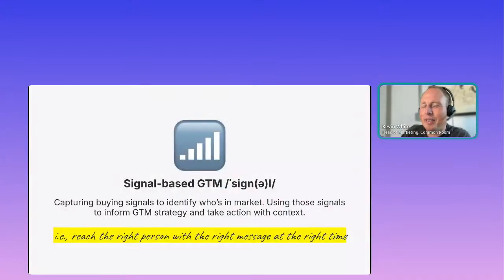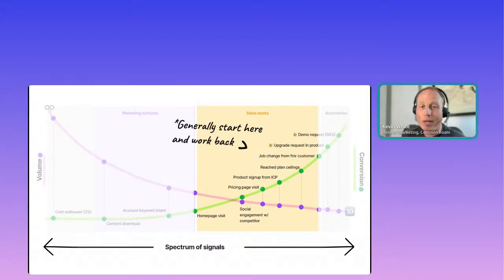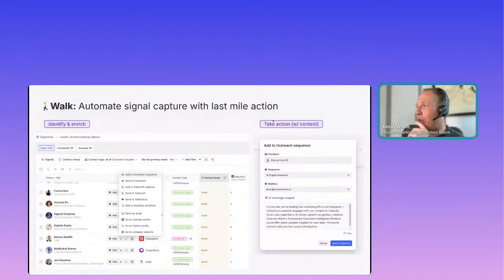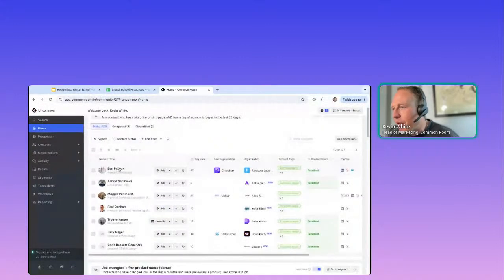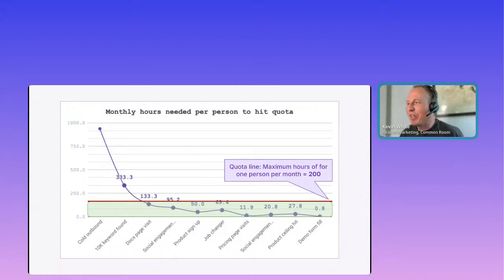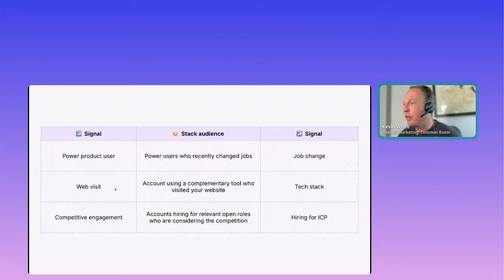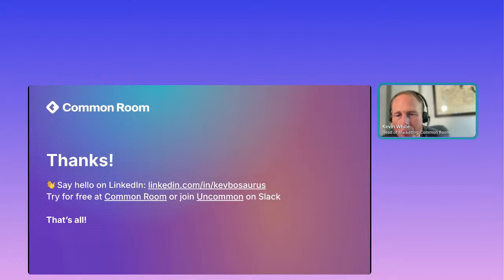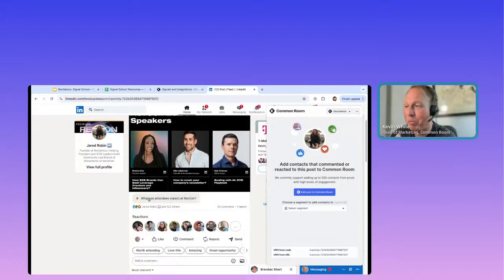Part 3: Signal school – Signal Stacking at Scale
In signal school part 1, we covered signal selection. In part 2, we acting on signals. For part 3, we’re taking signals to a new level (this is the advanced class). Part 3 of signal school will show you how to stack signals and run plays at scale to hit the most aggressive pipe targets. This is not for the faint of heart.

Key Takeaways:
Stack signals to surface the best of the best leads
Track performance to identify the most effective plays
How to scale plays that work to predictably hit pipe targets